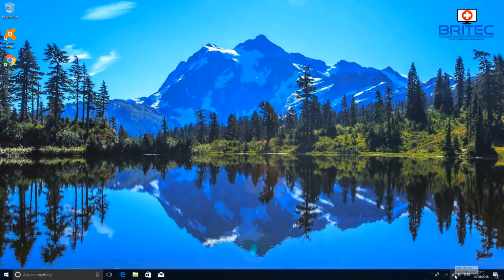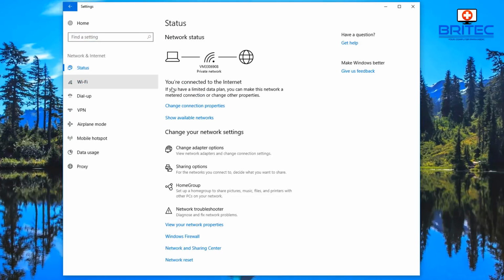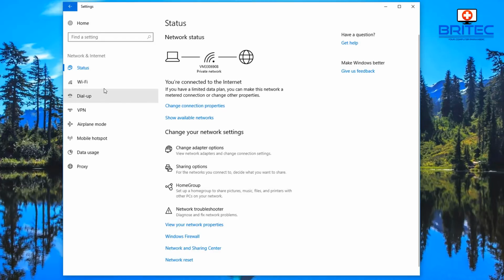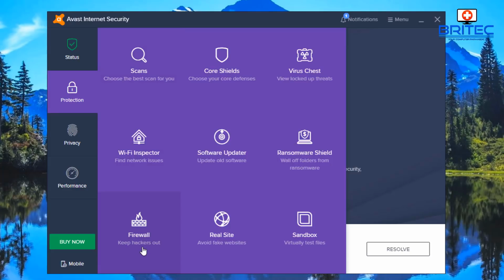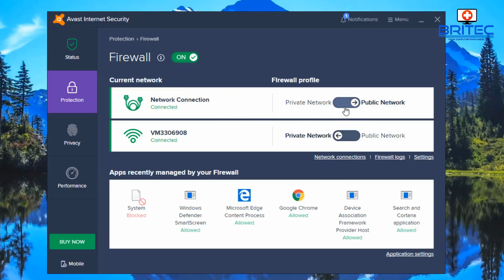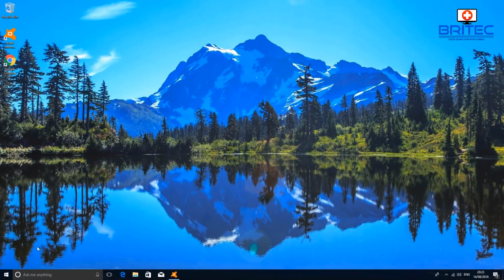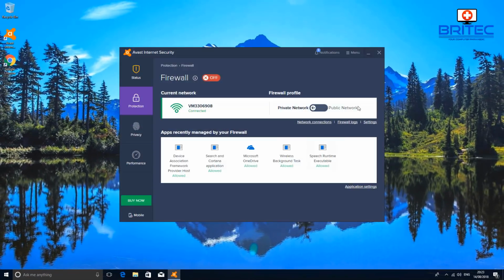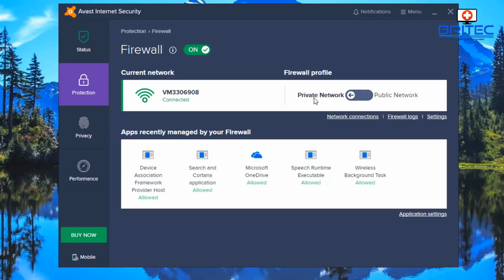Fix Missing Network Profile in Windows 10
If you are trying to change from public to private network or
change from private to public network and the options is missing for settings panel in Windows 10, then it might be easier to solve than you think. Whats the whole video and seee a step by step guide to resolve this Missing Network Profile in Windows 10 problem.

ISKYSOFT HOT SUMMER SALE